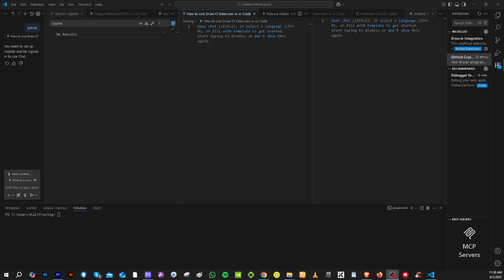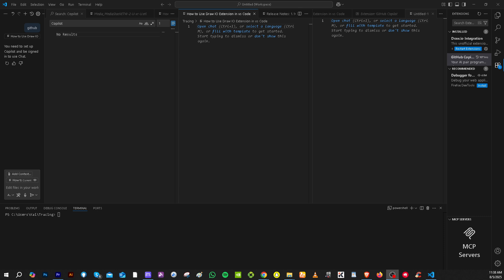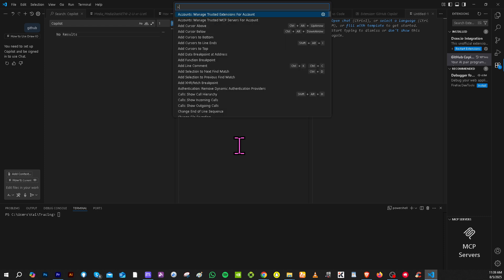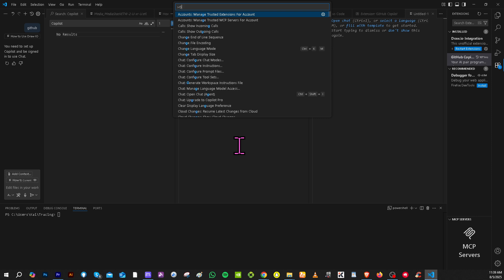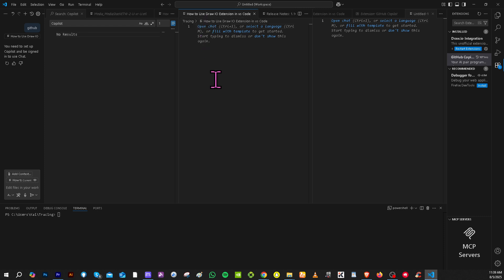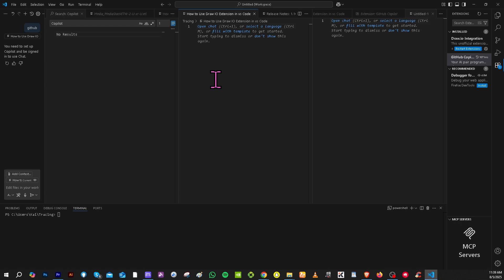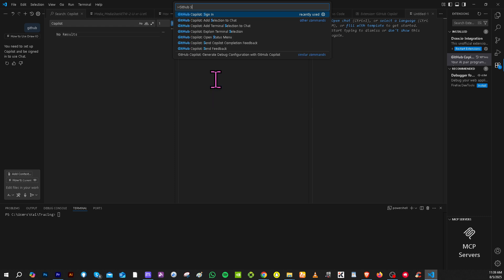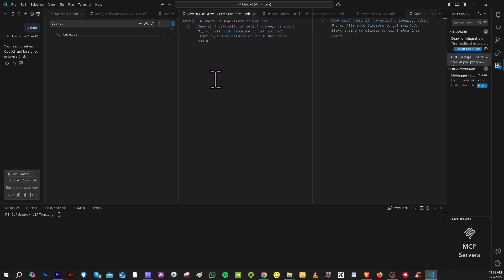How To Logout Of Github Account In VScode (New Method)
In this video we show you How To Logout Of Github Account In VScode (New Method)